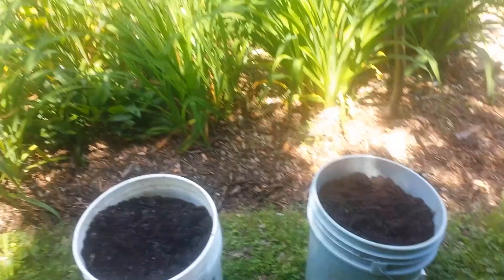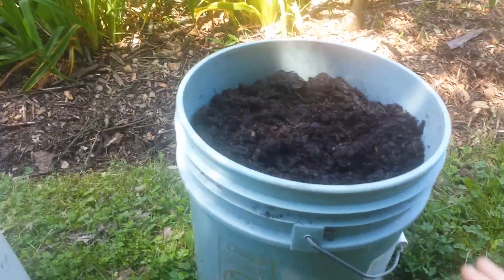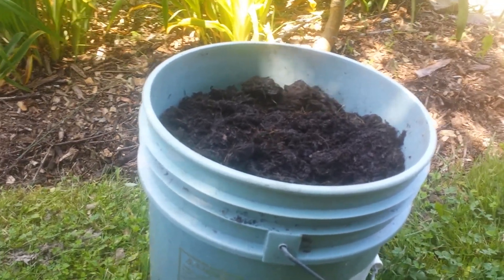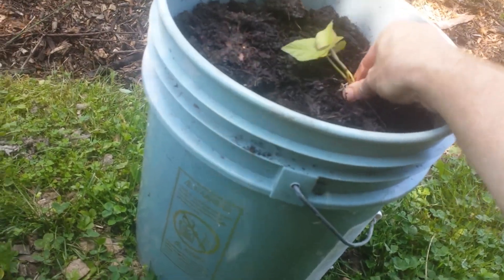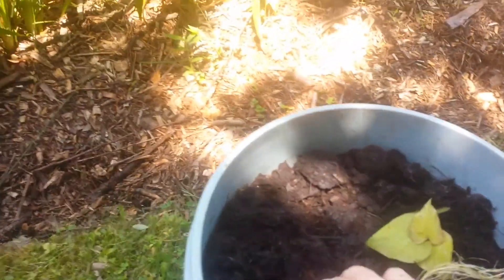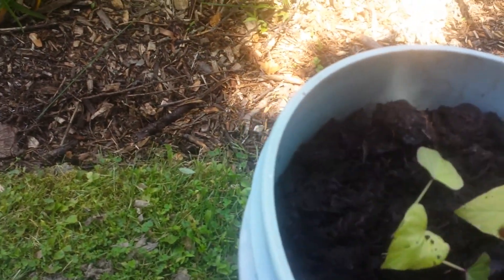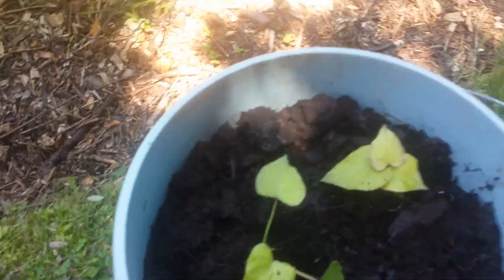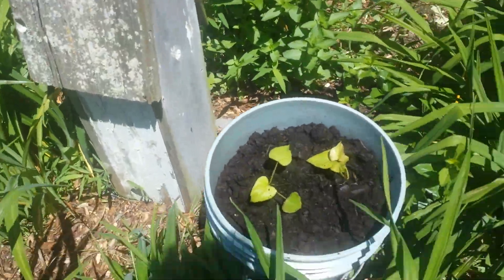Experiment! Growing sweet potatoes in a 5 gallon bucket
I had some extra sweet potato slips and wanted to try an experiment of growing them in a 5 gallon bucket.

this is a little late in the season to plant sweet potatoes but I thought it would be worth a try.

I'll give you an update on my experiment in the fall.